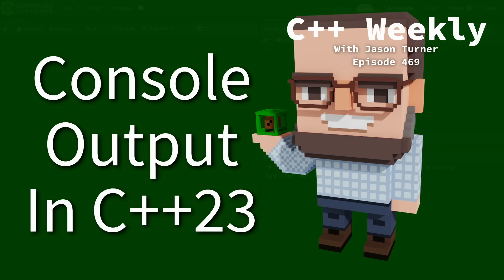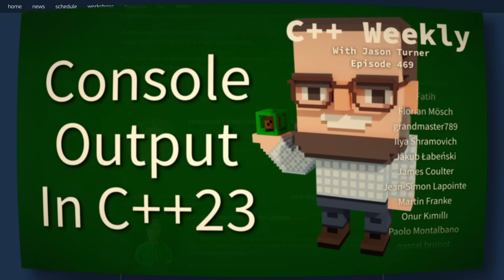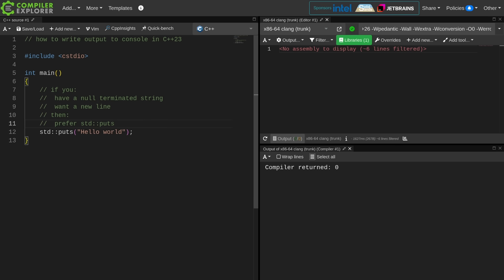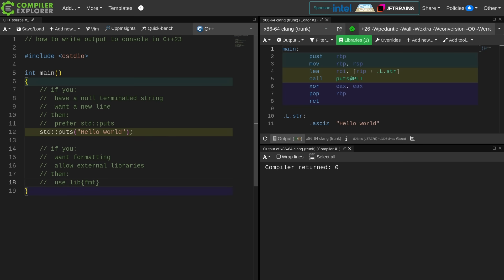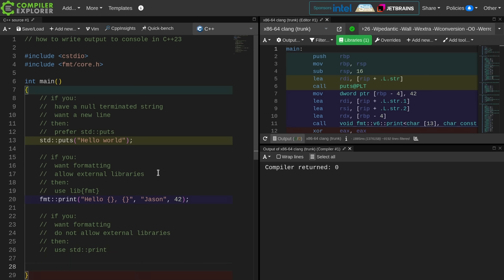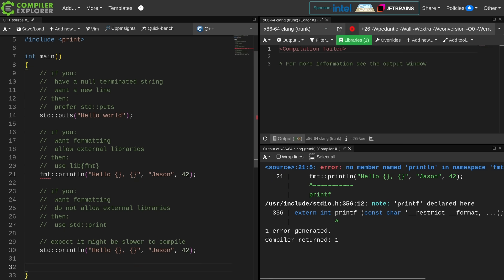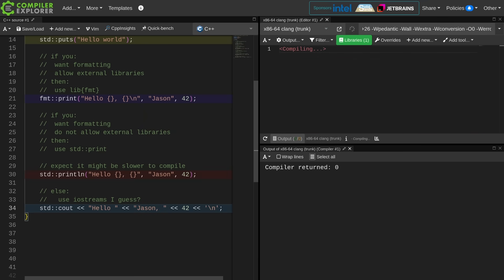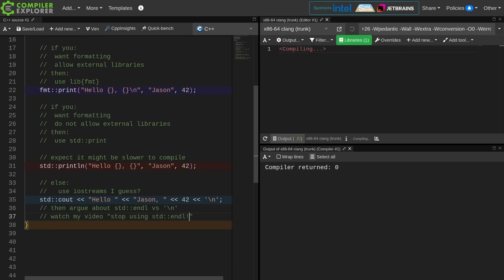C++ Weekly - Ep 469 - How to Print in C++23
T-SHIRTS AVAILABLE!

GET INVOLVED

JASON'S BOOKS

RECOMMENDED BOOKS

AWESOME PROJECTS

O'Reilly VIDEOS